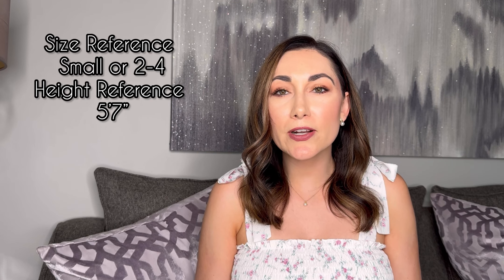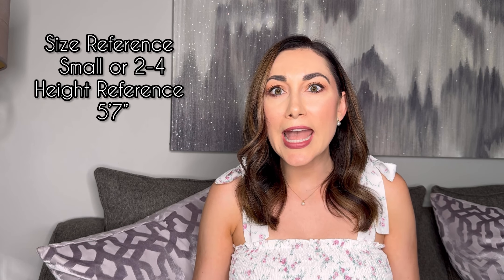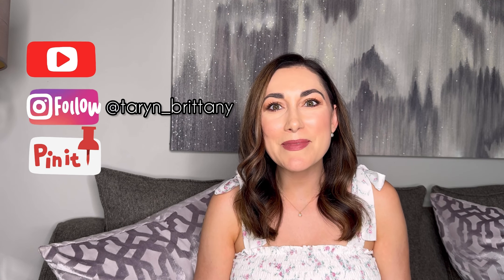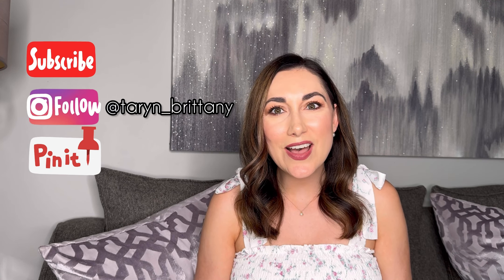Must Have Summer Dresses: Tuckernuck, J.Crew, Amazon and More!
Sharing 6 of my current favorite dresses for summer🩷

Outfit 1: Red Midi Dress & Gold Bow Kitten Heels

As a disclaimer, I do make commission if you purchase anything through my links!